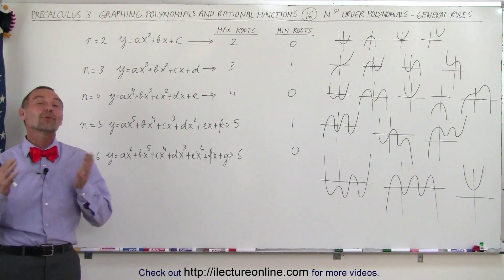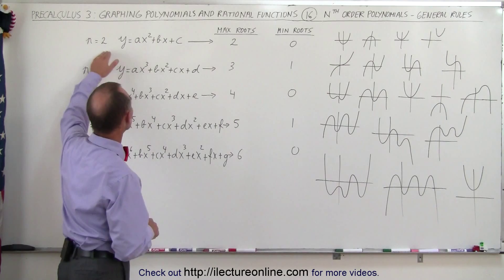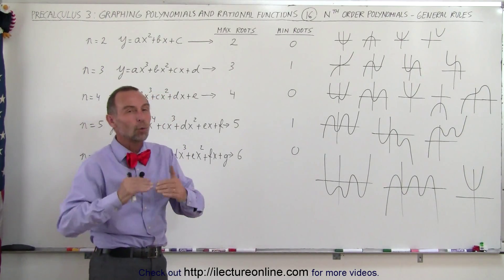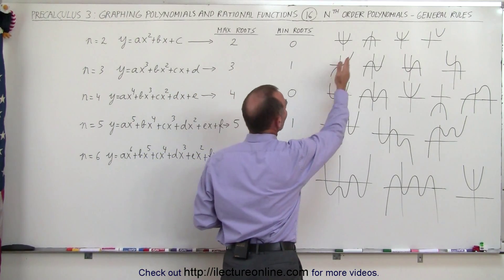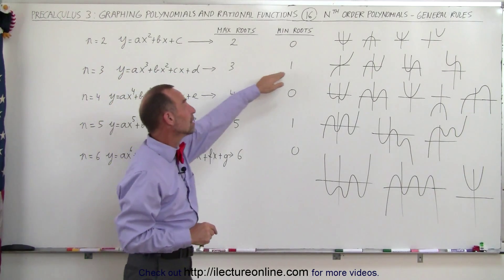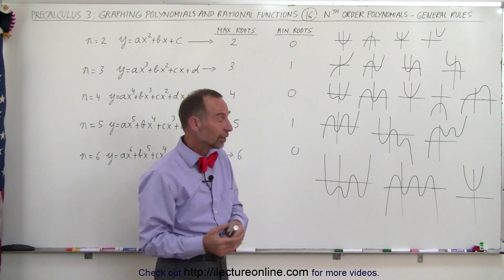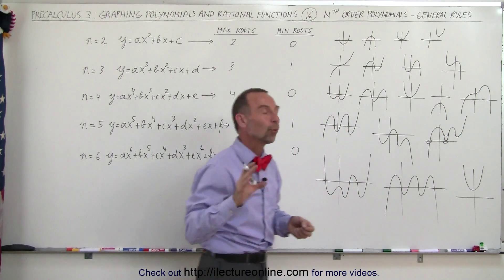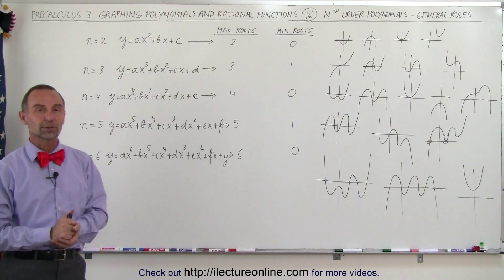PreCalculus 3: Graphing Polynomial & Rational Fcts (16 of 29) N-th Order Polynomials - General Rules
In this video I will explain the general rules to the shape of the graph and the number of roots to 2nd to n-th order polynomials.